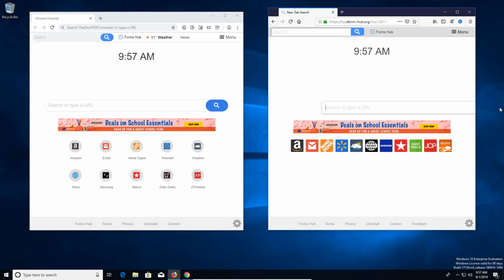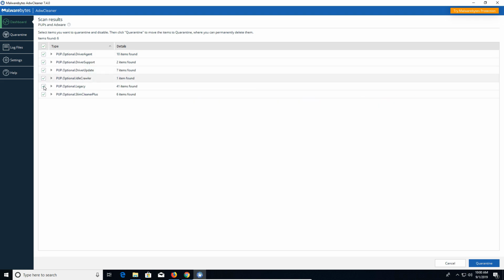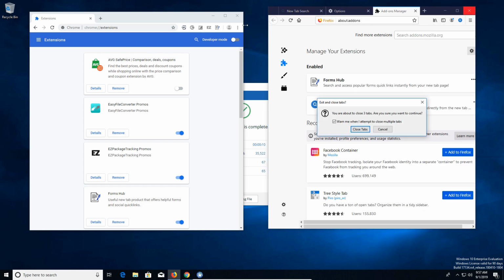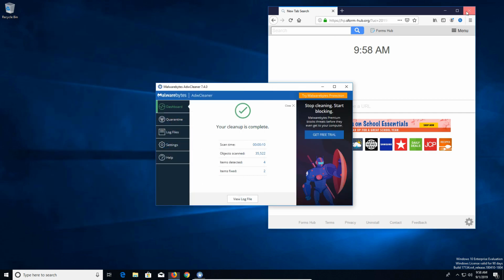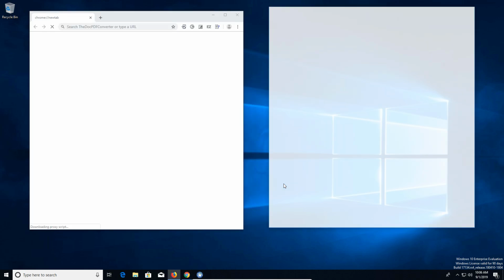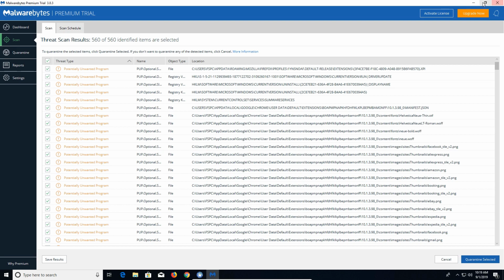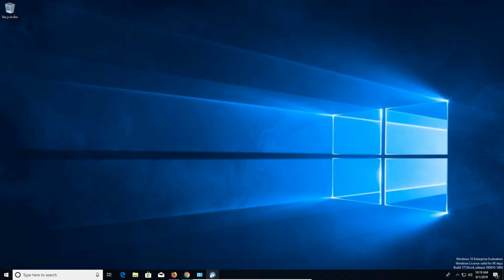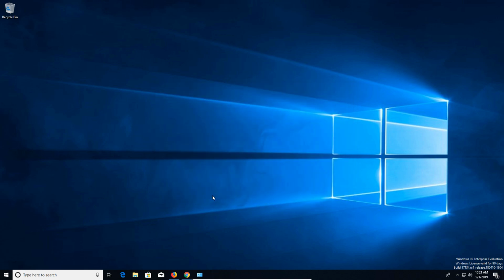AdwCleaner Test & Review 2019 - Does It Match Up With Other Free Tools? Lets Find Out!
A review of the free program AdwCleaner. A test of the free program AdwCleaner. An adware removal tool test & review 2019.